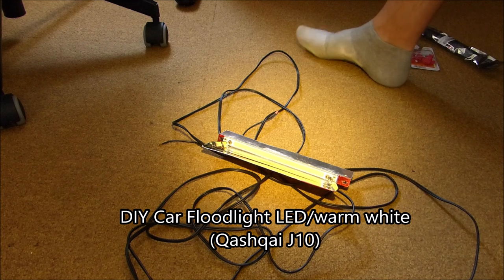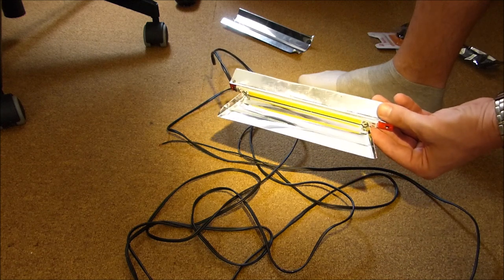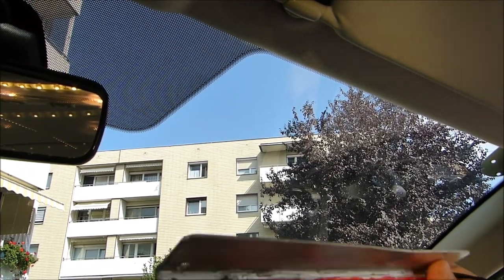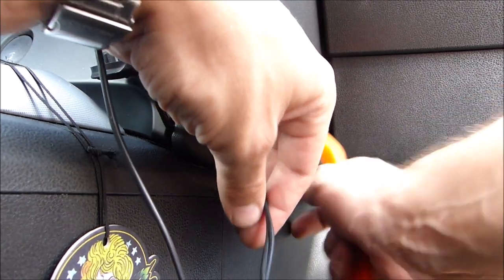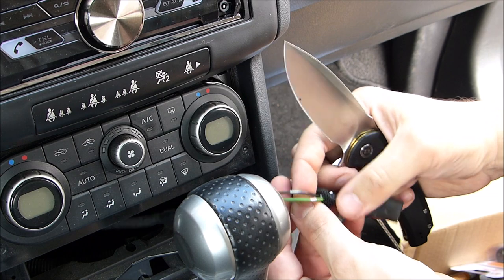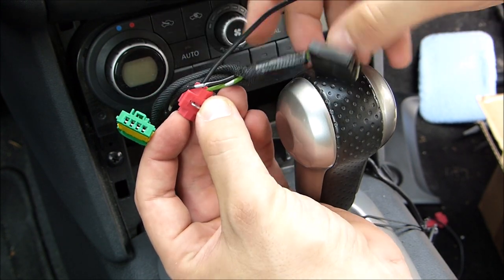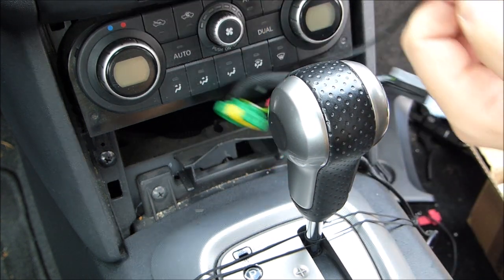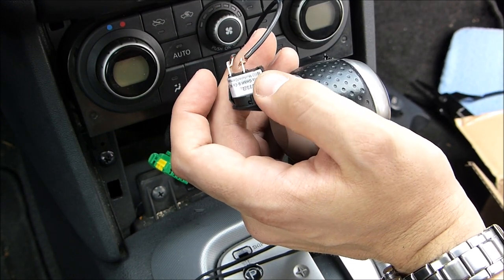Hidden DIY LED Floodlight Mod (Qashqai J10)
Make your car ready for the breakdown of civilization with "Wear and Tear" ;-) Here I show how to build and install a LED-floodlight for very little money.

LED used